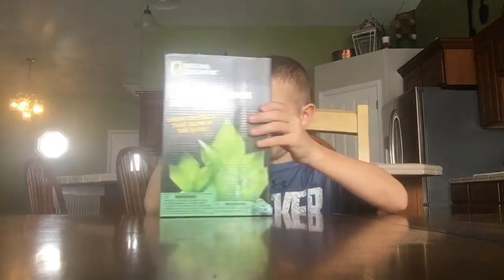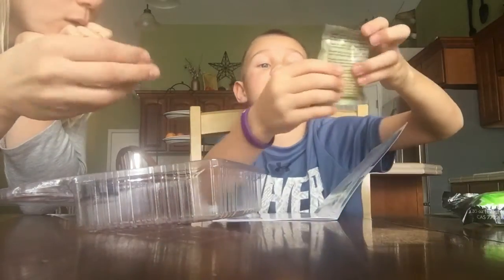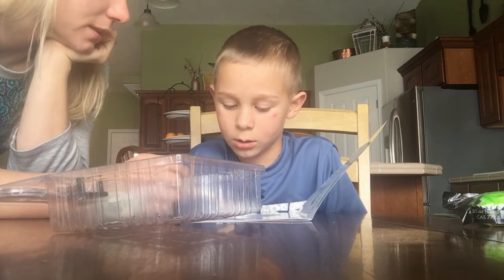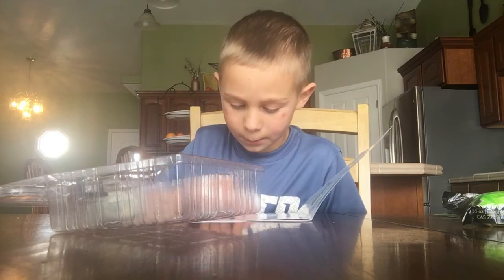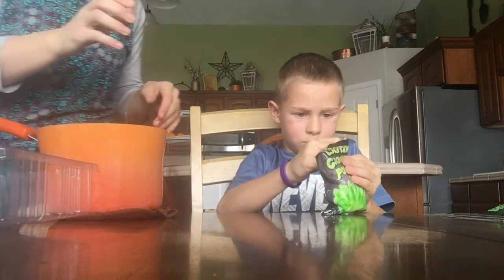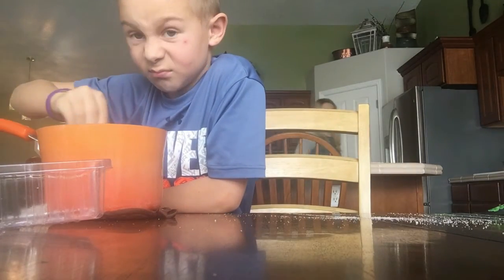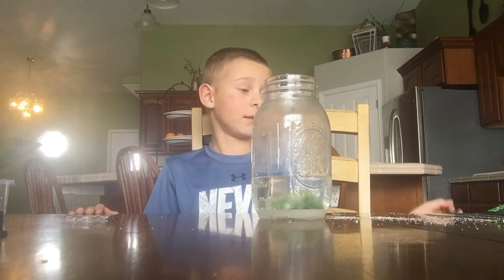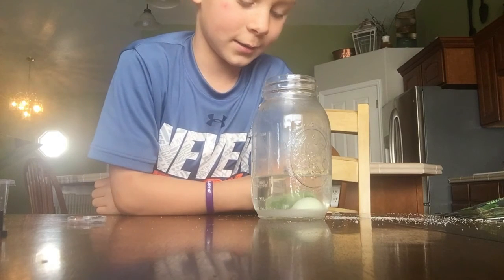Glow in the Dark Crystal Lab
Watch boy put crystal lab kit together with mom.